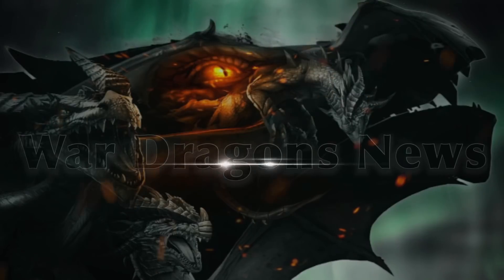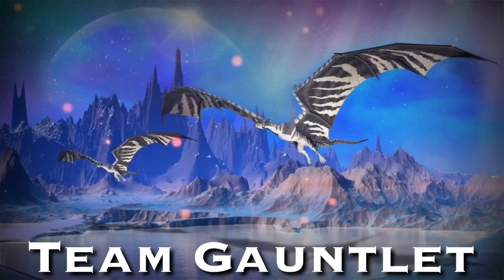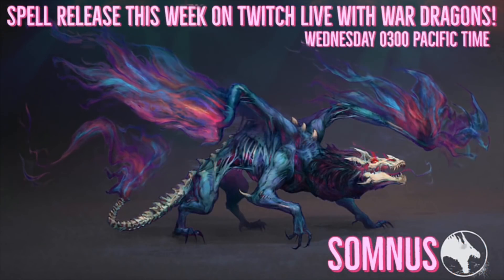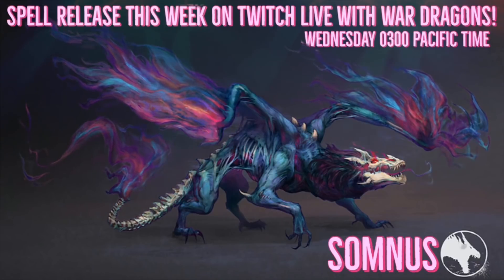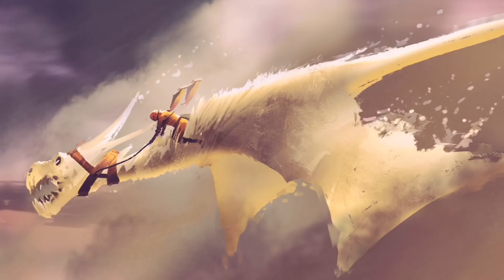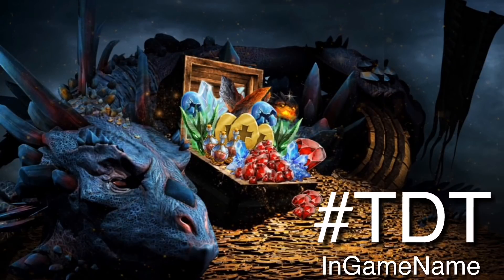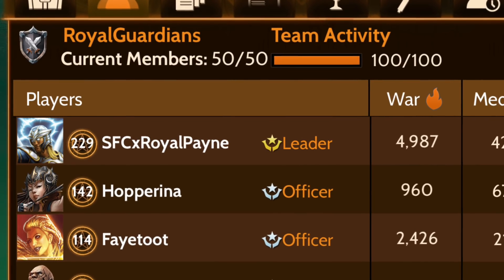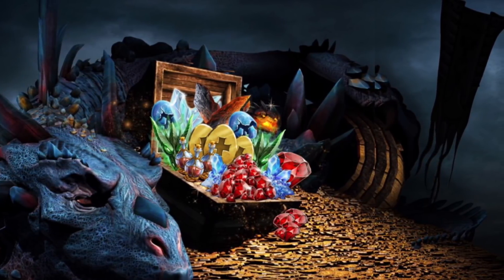War Dragons Weekly News - 23 OCT 2018 TALK DRAGONS TUESDAY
All the news you need to know for War Dragons and my channel here as RPW.

Music contributions by
Seether Hang On